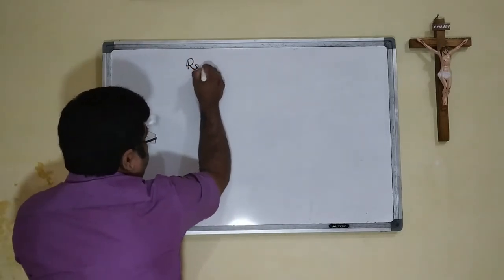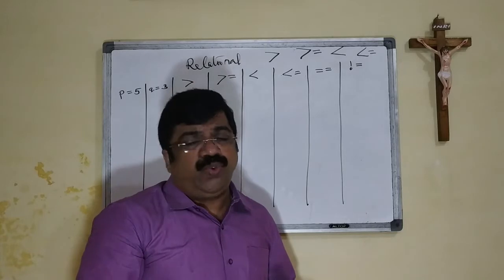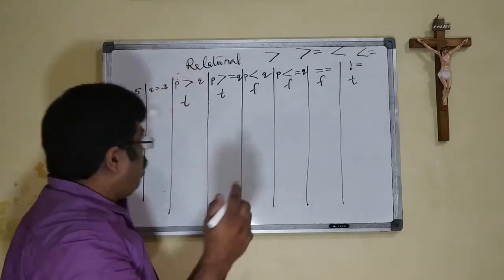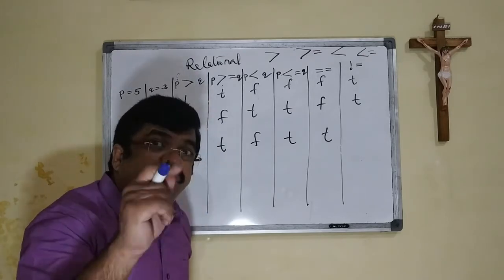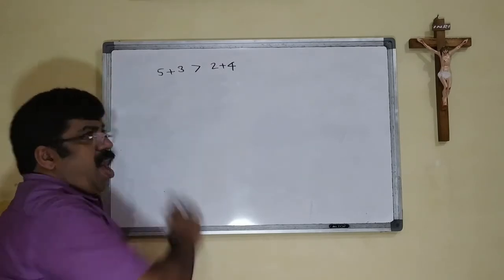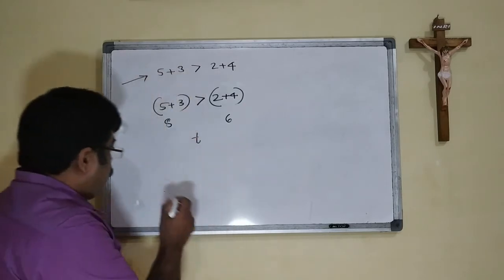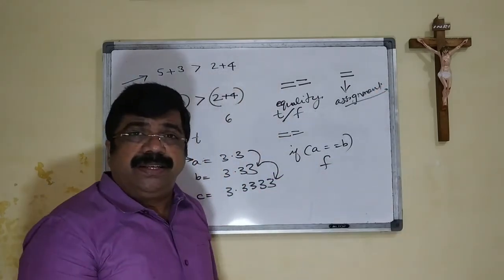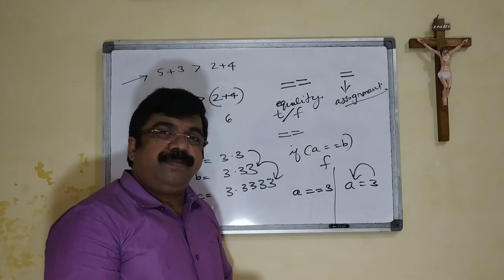CTA X PART 15